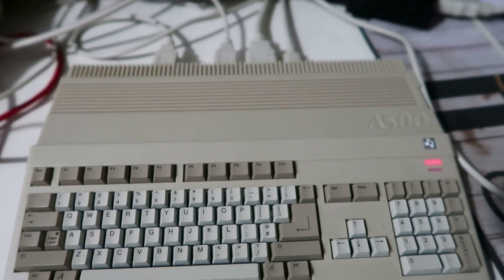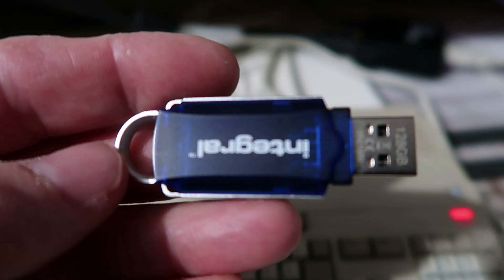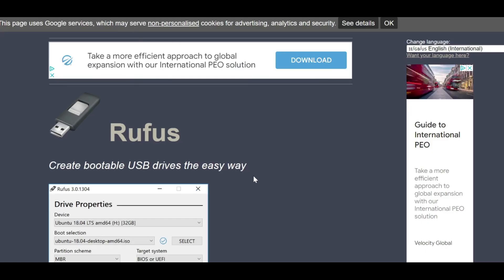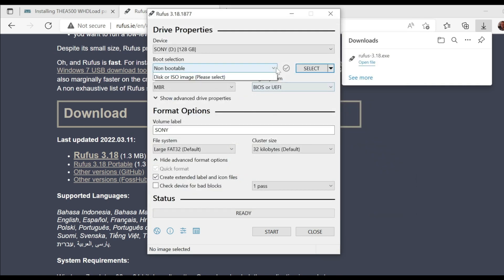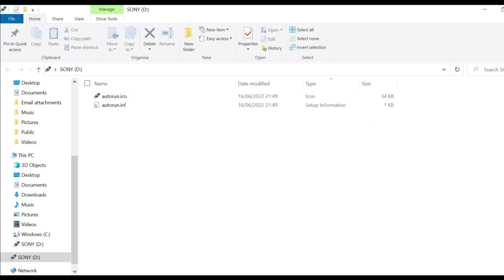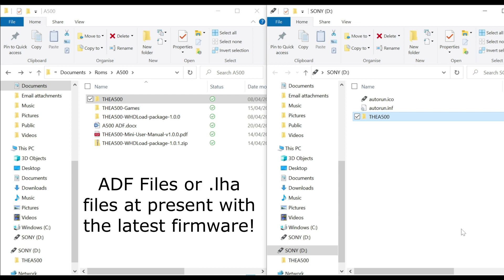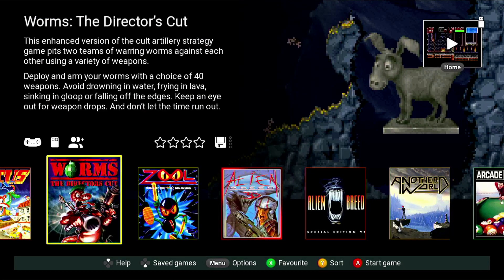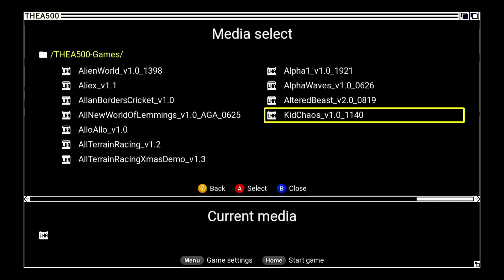How To Add Games to The A500 Mini Using A Large 128gb USB Stick Formatted to FAT32!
In this video we display how to use a larger 128gb USB stick on the A500 Mini.
USB sticks have to be formatted to FAT32, to be compatible with the A500 Mini. Though any sticks larger than 32gb you cannot format using the usual methods on your PC.  It would only give you the option of ExFat which does not work with the A500.
If your USB stick is 32gb or less then there is no need to follow this process.